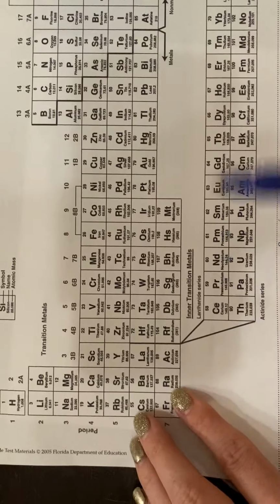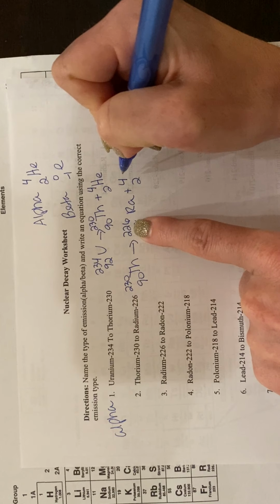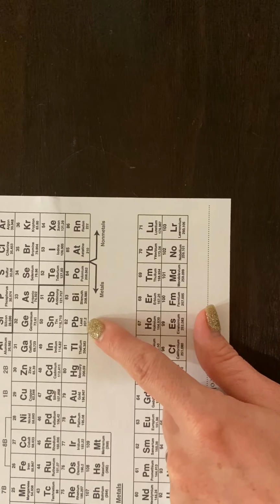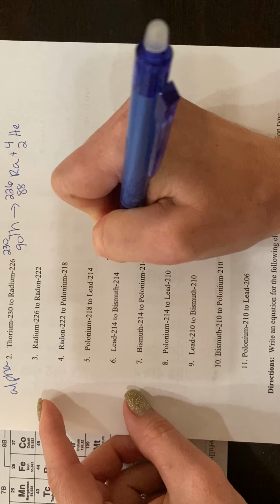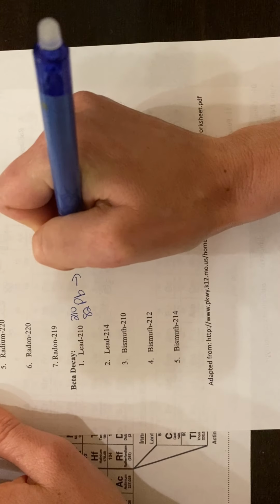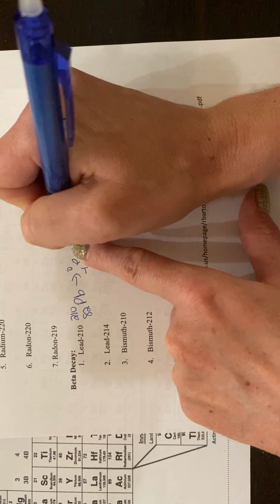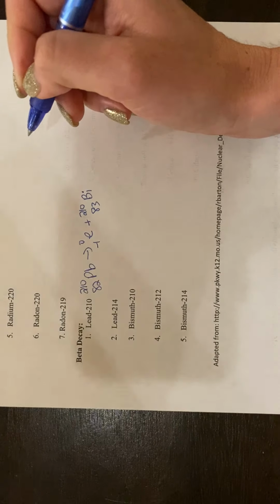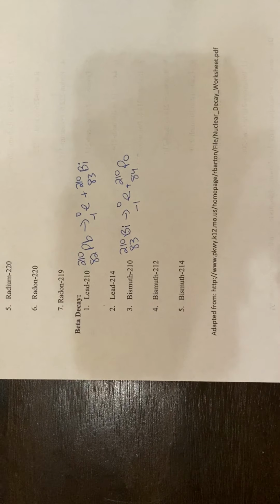Balancing Nuclear Decay Equations